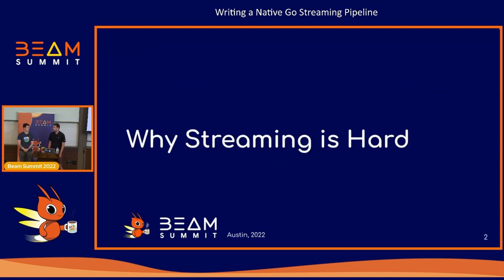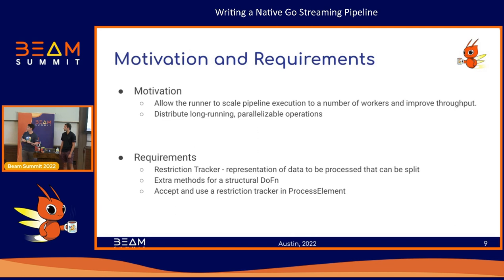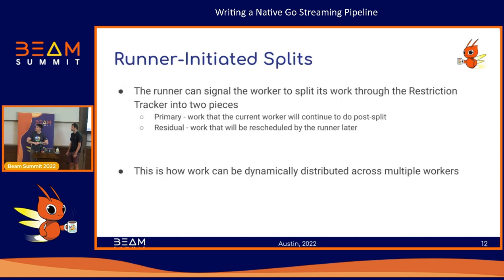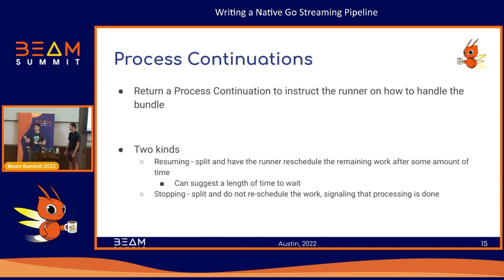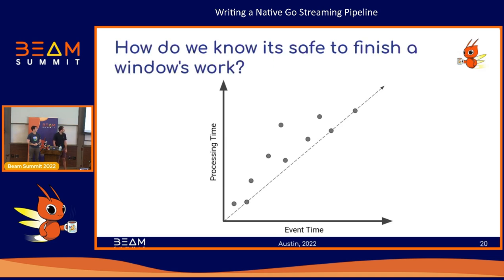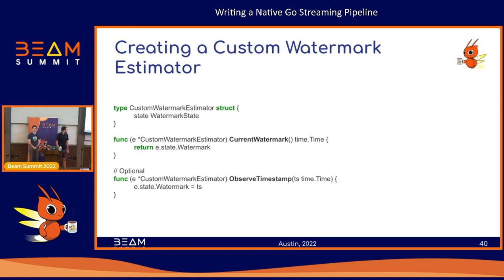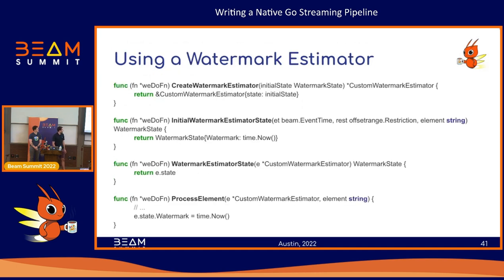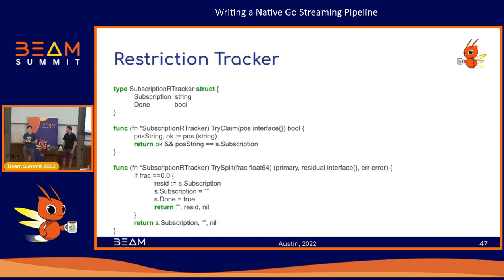Beam Summit 2022 - Writing a Native Go Streaming Pipeline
Session presented by Danny McCormick and Jack McCluskey,  at Beam Summit 2022.

Over the past year, the Beam Go Sdk has rolled out several features to support native streaming DoFns. During this talk, Danny, Software Engineer at Google, and Jack, Software Engineer at Google, dig into those features and discuss how they can be used to build streaming pipelines written entirely in Go.
You will come away with an understanding of some of the challenges associated with processing unbounded datasets. You will also learn how you can build your own custom streaming splittable DoFns to address those challenges.